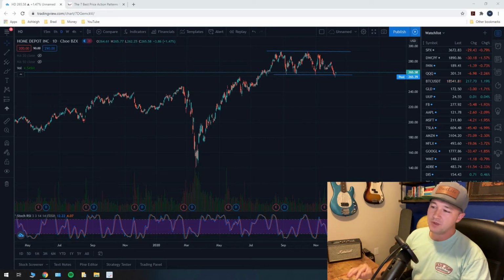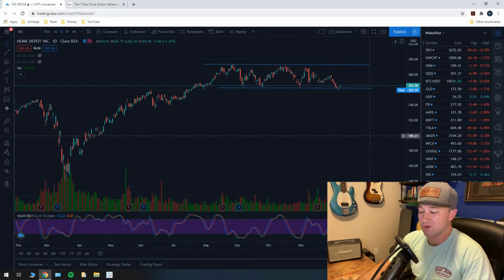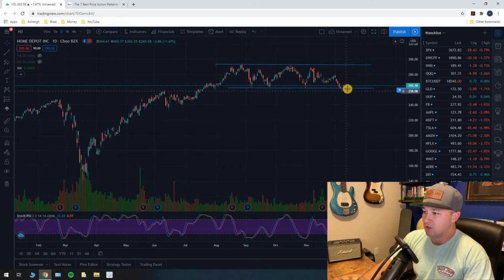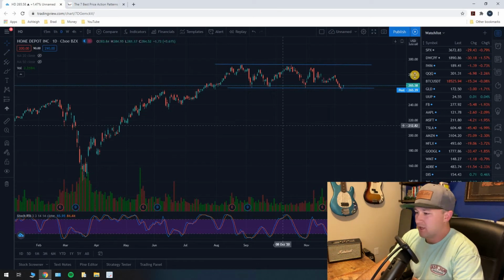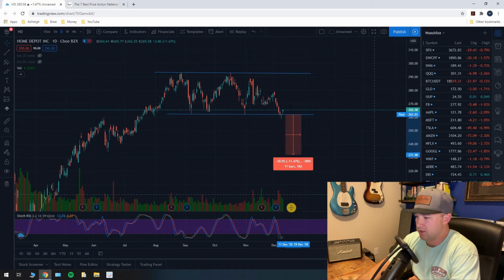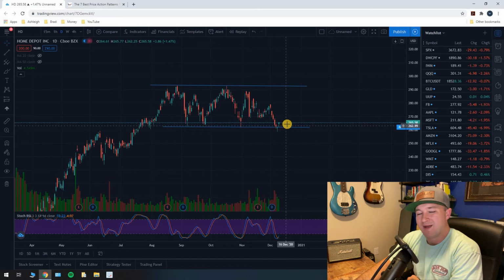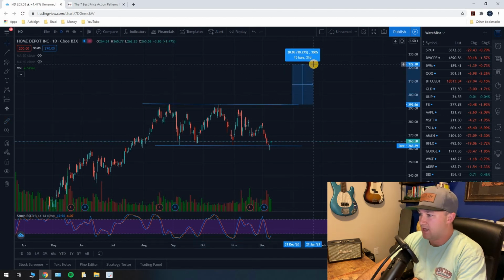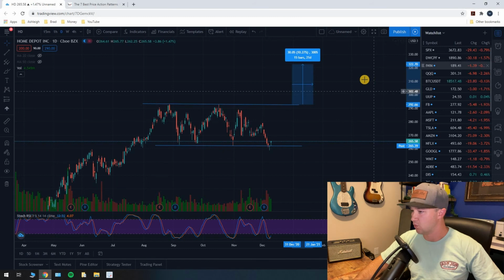Home Depot Stock Price Prediction | HD Stock Chart Analysis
There is a pattern playing out on HD stock chart that is pointing to big gains in the future. In this video I show the chart pattern, explain how it works, and what it means for Home Depot (HD) stock going forward. I show the target price prediction that the chart pattern points to, and talk about the reliability of chart pattern analysis. Should you buy HD stock right now? Do your own research, but based on the stock chart analysis in this video, the time to buy may be here.

Thanks,

Brad

0:00 Intro
1:11 HD Chart
2:55 Price Targets
5:43 Confirmations and Summary

Use this code to start investing with Etrade (stocks) and receive a cash credit!

Use this code to create a Binance account if you want to invest in bitcoin and hundreds of other cryptocurrencies.